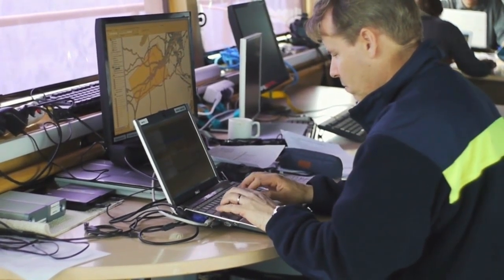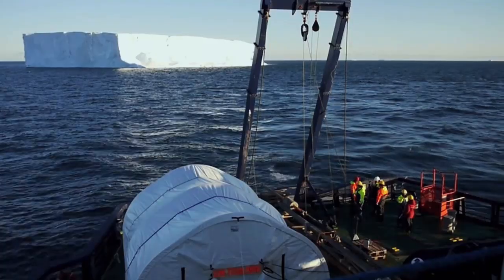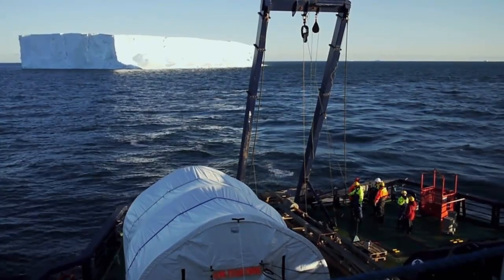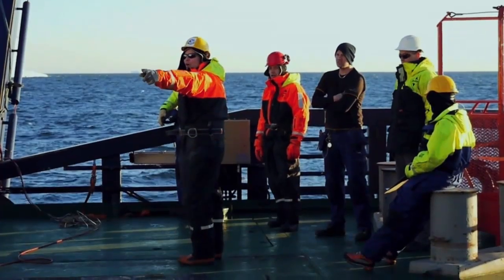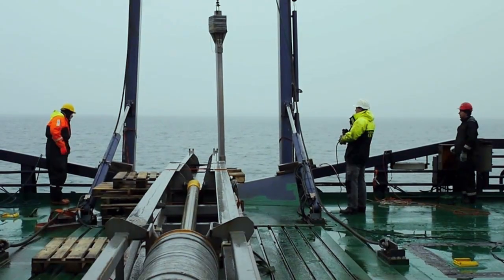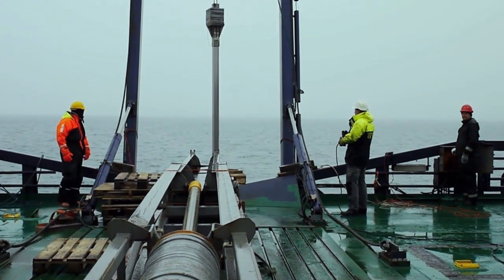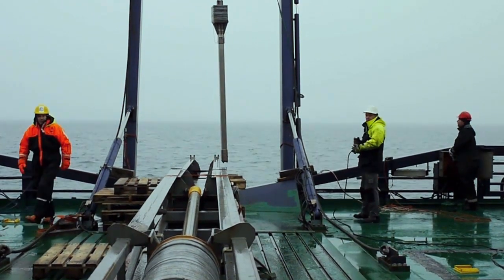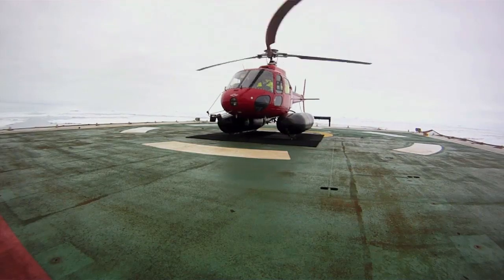SWERUS C3- What is it all about? (in English)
Expedition leaders Örjan Gustafsson and Martin Jakobsson discuss the purpose and logistics of SWERUS-C3